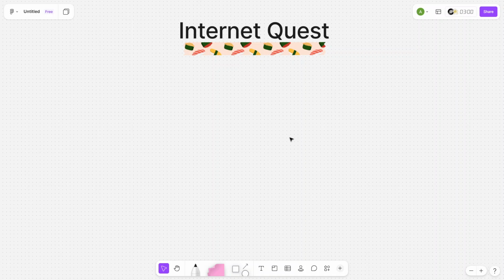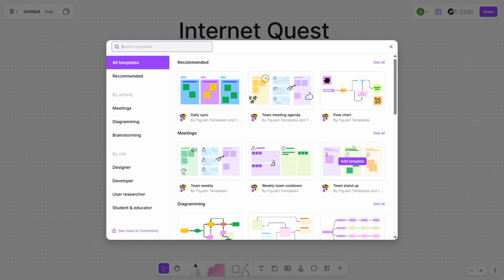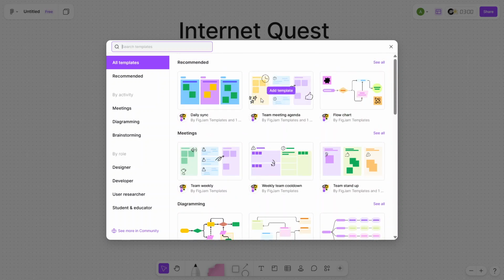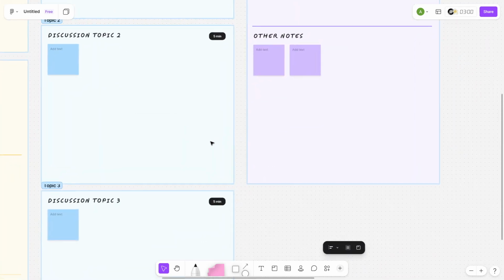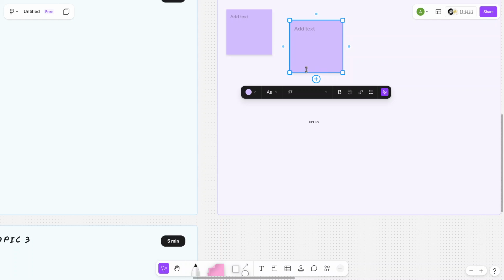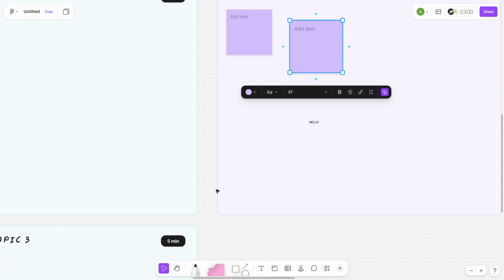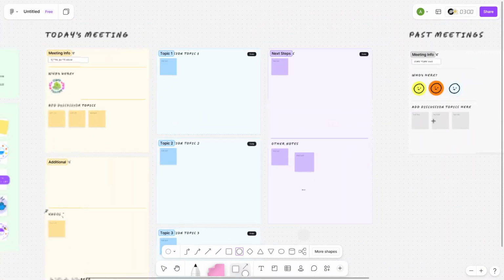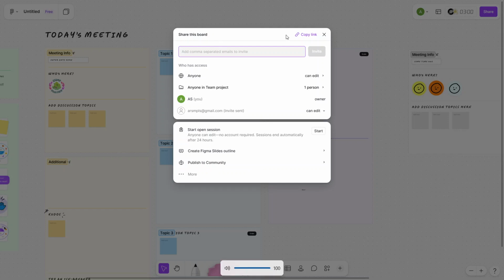How to Use Templates in FigJam (2026) | Step-by-Step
Learning how to use templates in FigJam is one of the fastest ways to get your whiteboard sessions up and running without starting from scratch. In this video, you'll learn how to browse the template library, apply a template to your board, customize sections to fit your workflow, and save your own templates for future use. This method reflects the latest FigJam interface, so everything you see is current and accurate. Whether you're mapping out a project, running a brainstorm, or building a team workflow, FigJam templates make the process significantly faster. Watch the full walkthrough and start using templates in your next session.